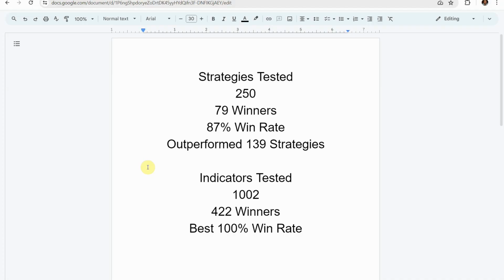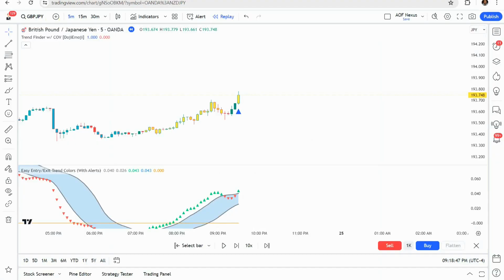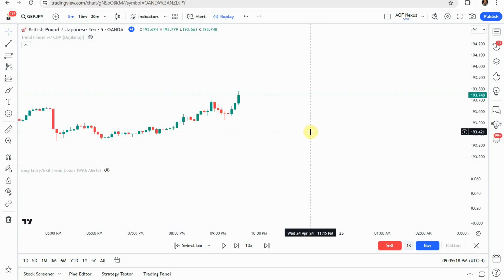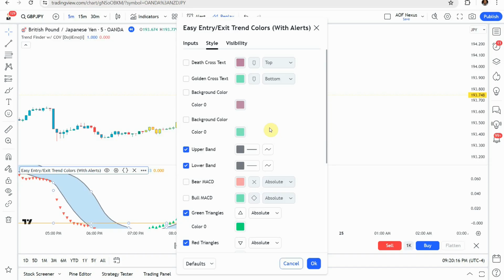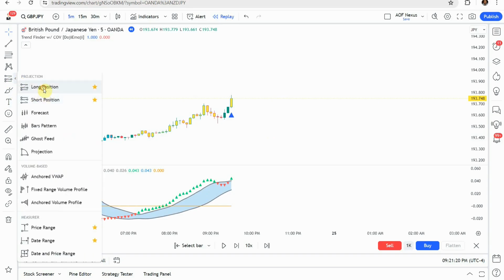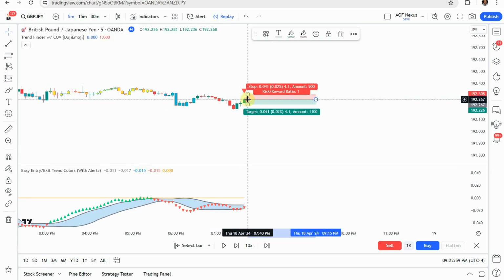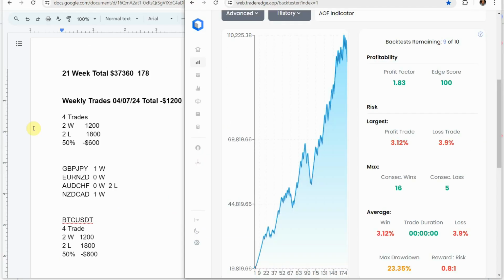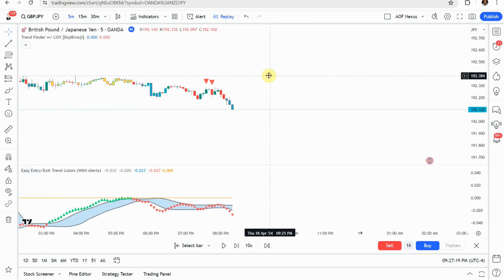New Liquidity Indicator Gives Perfect Buy Sell Signals???